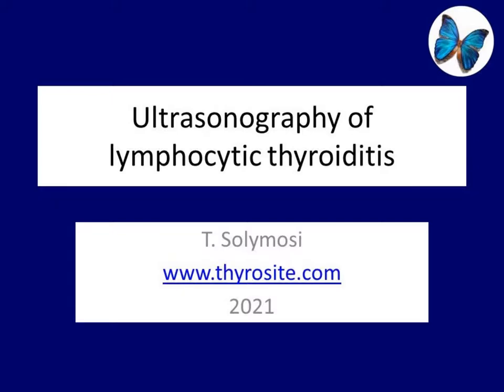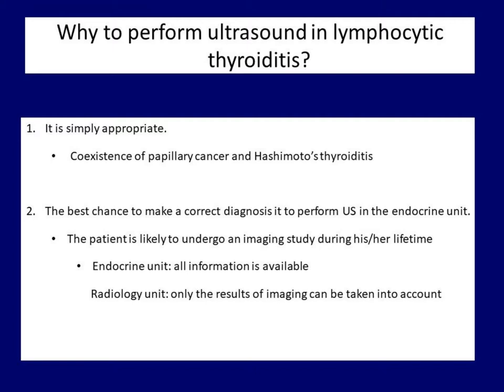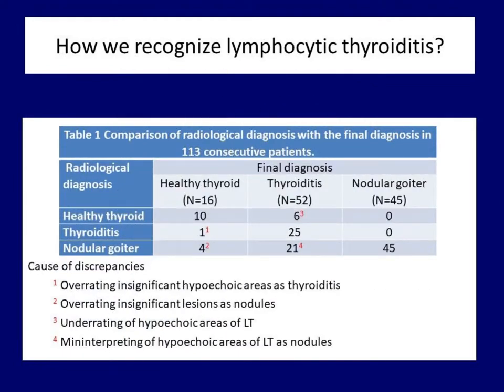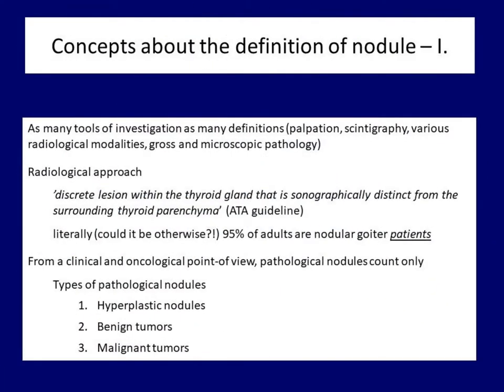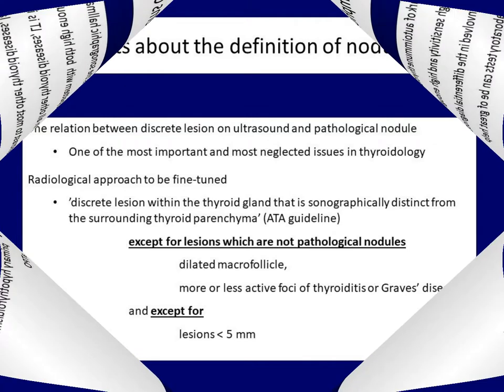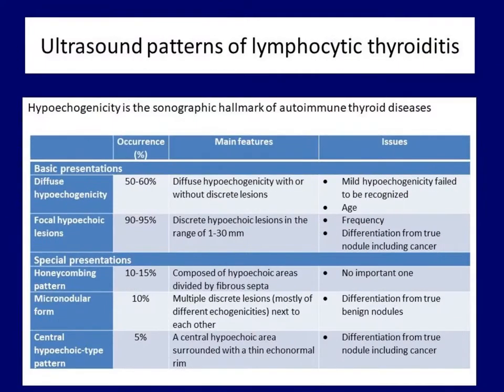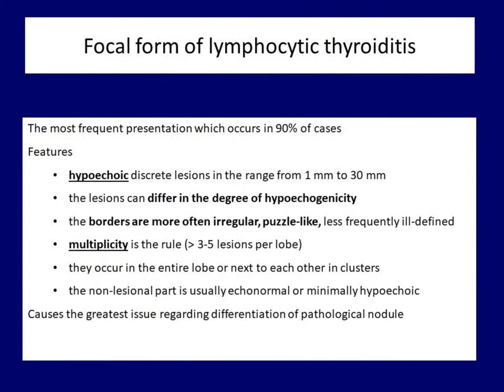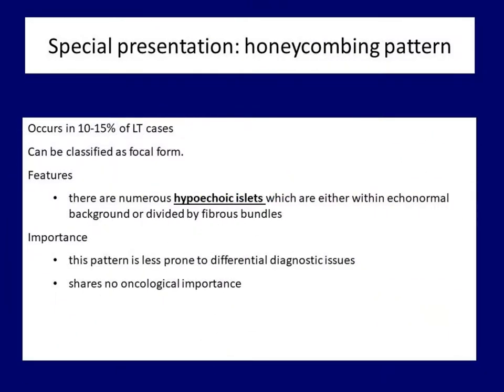Lymphocytic thyroiditis - videolecture